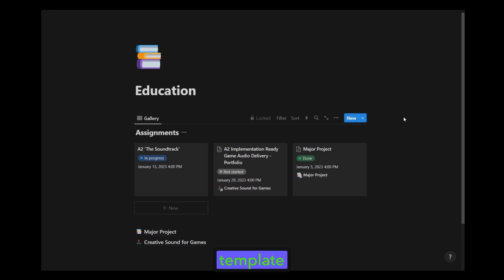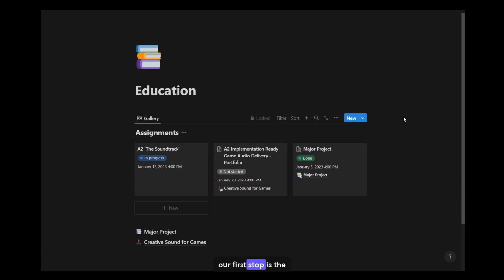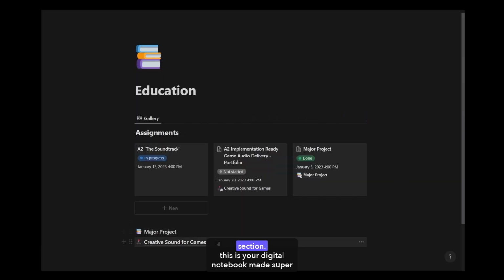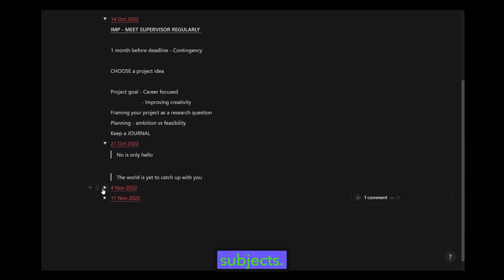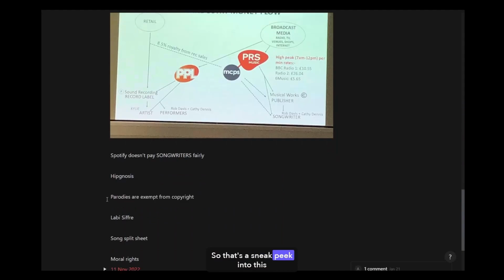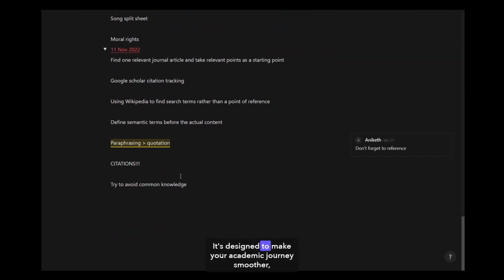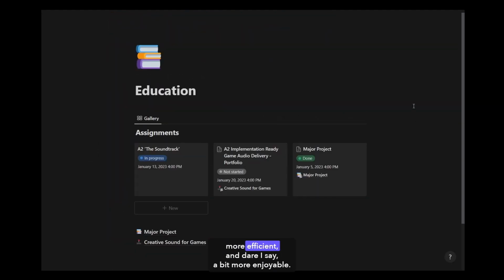A Student's Secret Weapon: Notion Template Unveiled!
Welcome to AniTime! 📚 In this video, we're introducing a game-changing Notion template designed to revolutionize the way students of all ages approach their studies. Say goodbye to disorganized notebooks and hello to efficient, stress-free learning!

🌟 Organize Like Never Before: Say goodbye to scattered notes and missed deadlines. Our template provides a seamless structure for all your coursework, ensuring every detail is at your fingertips.

📅 Stay Ahead of Assignments: Effortlessly keep track of assignments and project due dates. Never miss a deadline again!

Join us as we walk you through this incredible Notion template, step by step. It's time to take control of your education and excel like never before.

If you found this video helpful, share it with fellow students who could benefit from this powerful Notion template.